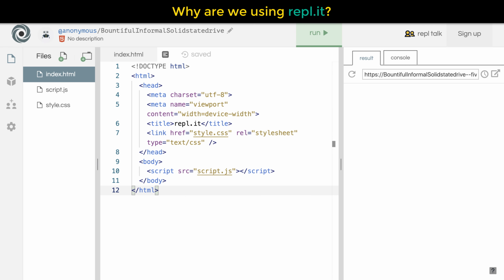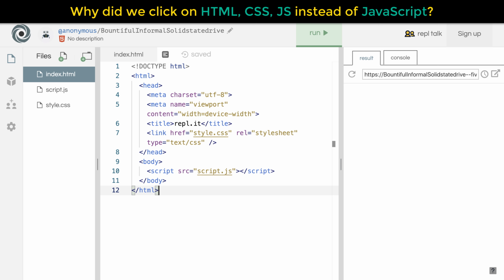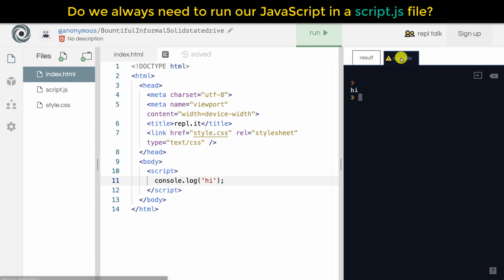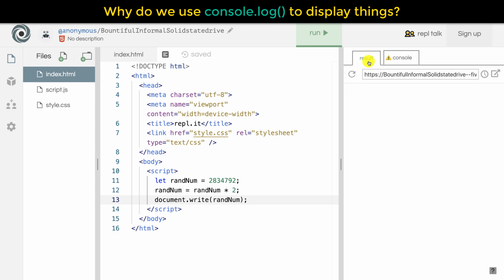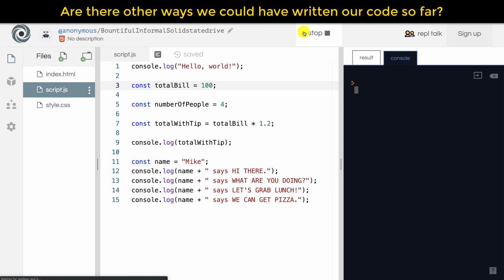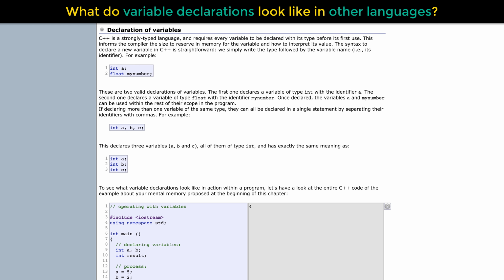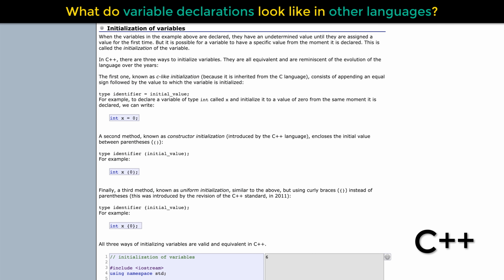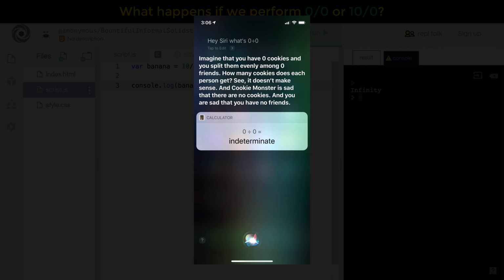Learn to Code: JavaScript Questions (2019)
1. Why are we using repl.it? 00:21
2. Why did we click on HTML, CSS, JS instead of JavaScript? 01:14
3. Do we always need to run our JavaScript in a script.js file? 02:12
4. What else are we going to learn to build? 02:53
5. Why do we use console.log() to display things? 03:26
6. Are there other ways we could have written our code so far? 05:06
7. What do variable declarations look like in other languages? 06:49
8. What happens if we perform 0/0 or 10/0? 08:30